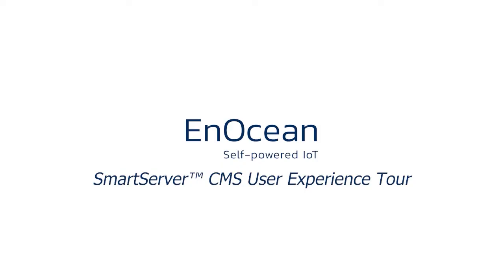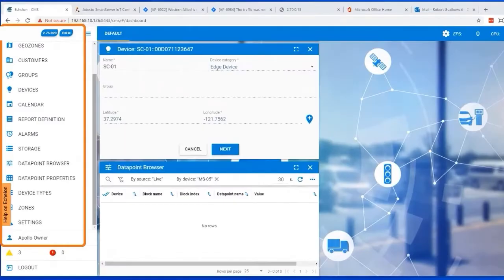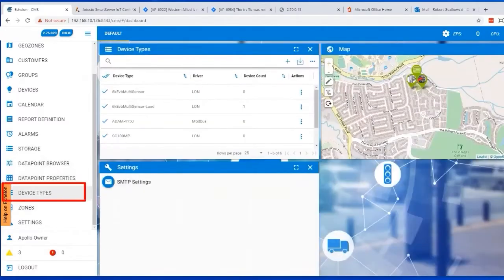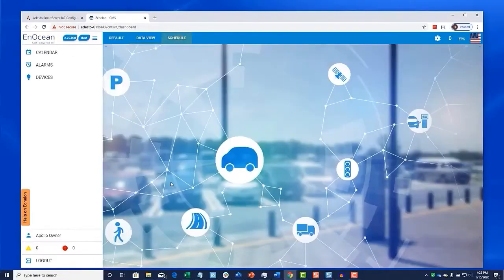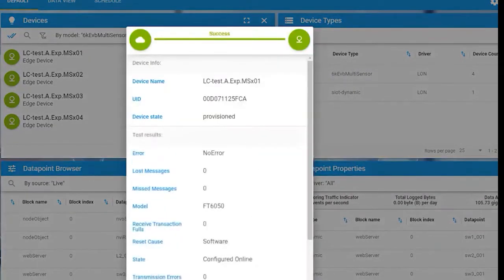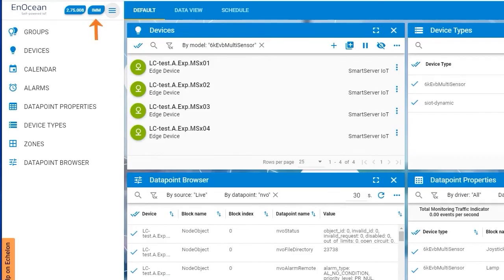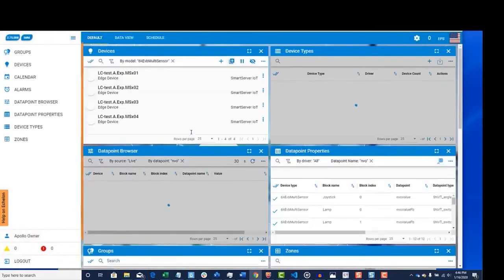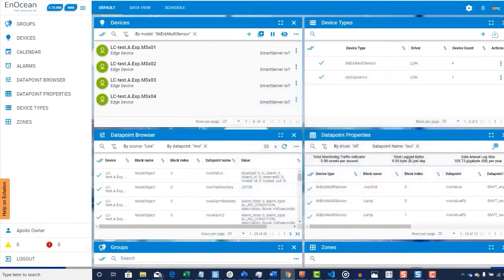SmartServer CMS User Experience Tour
This video describes the user experience for the SmartServer IoT CMS. It provides a foundation for understanding how to navigate the widget-based interface to manage multi-protocol IoT systems.